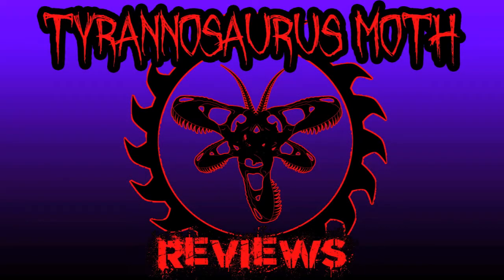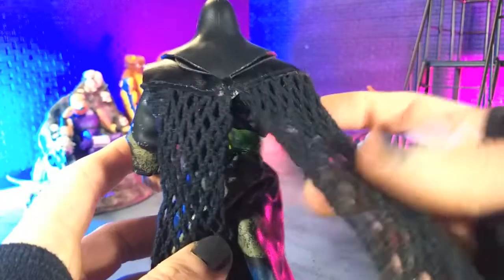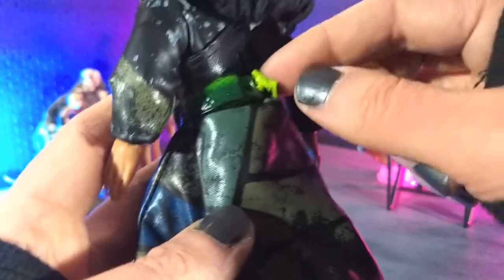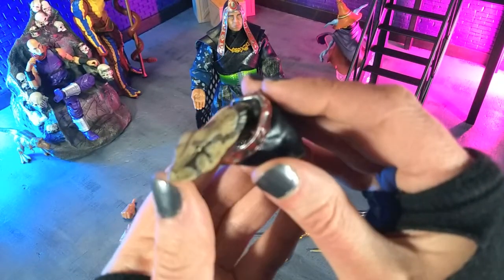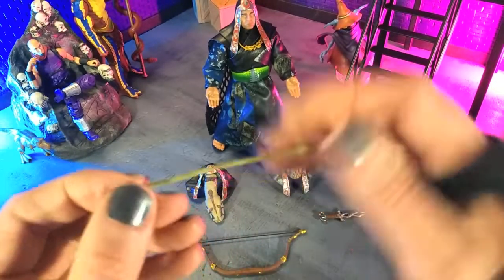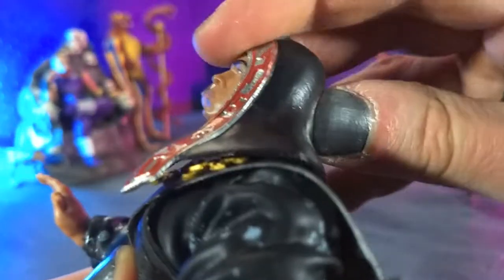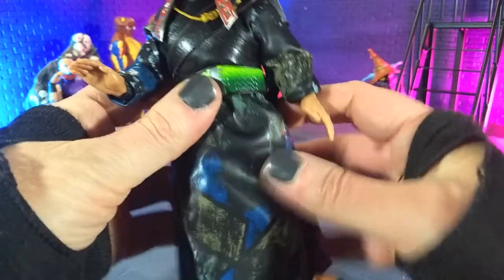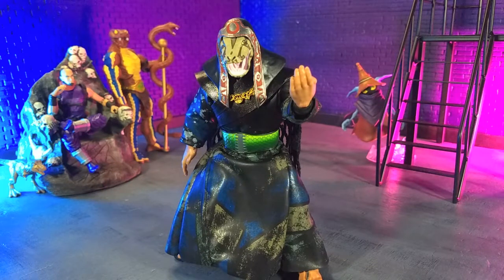Super7 Conan the Barbarian Ultimates Demigod Serpent Thulsa Doom figure review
Here's my review of the Conan the Barbarian Ultimates! Demigod Serpent Thulsa Doom figure from Super7!

Background = Tak by Bobby Richards